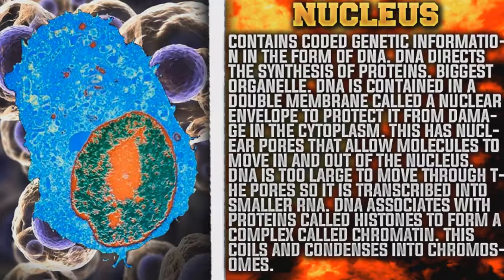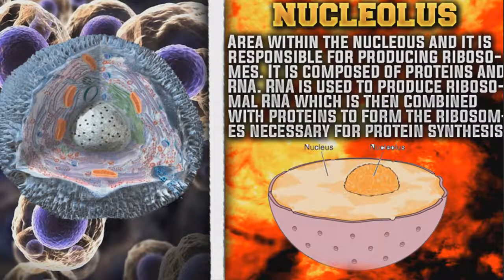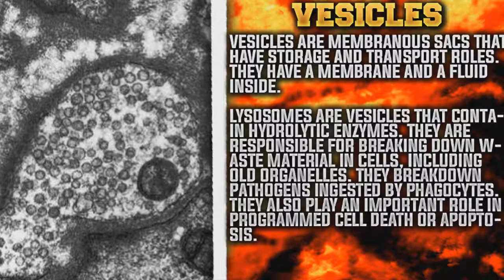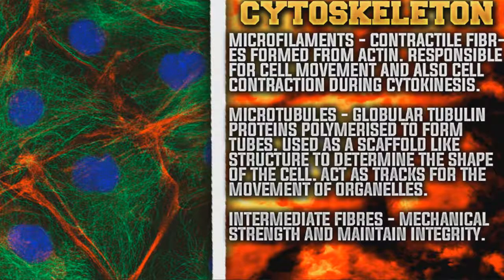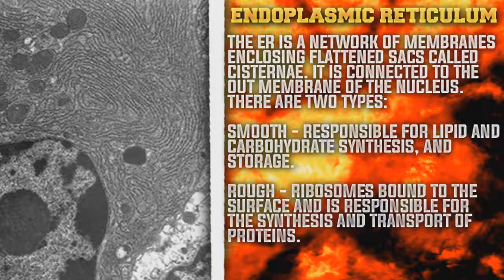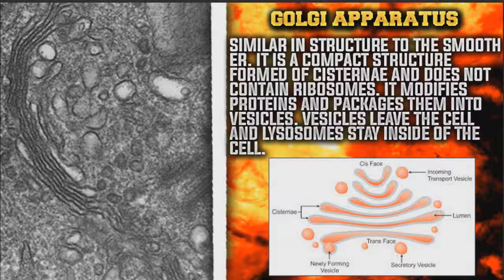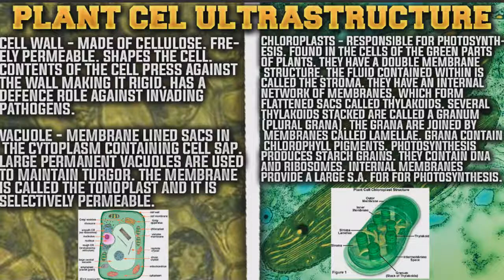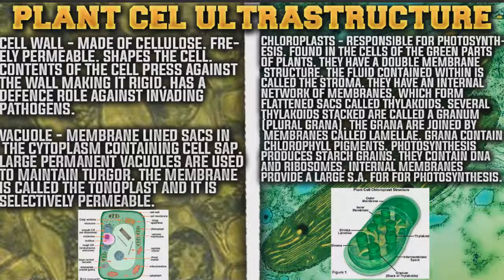EUKARYOTIC CELL STRUCTURE | ANIMAL & PLANT CELLS | CELL ORGANELLES | A-LEVEL BIOLOGY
EUKARYOTIC CELL STRUCTURE AND HOW ORGANELLES FUNCTION. DIFFERENT TYPES OF ORGANELLES AND WHAT THEY DO. LOOKING AT ANIMAL AND PLANT CELLS IN DETAIL.